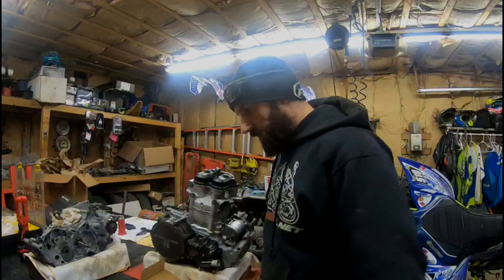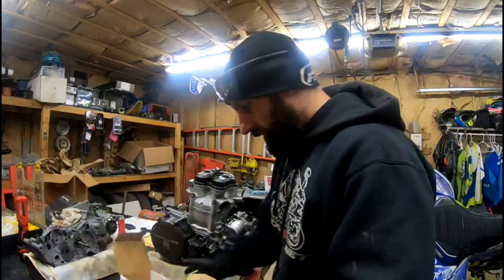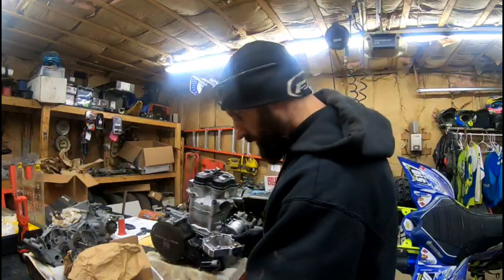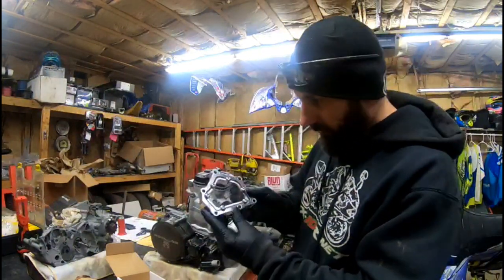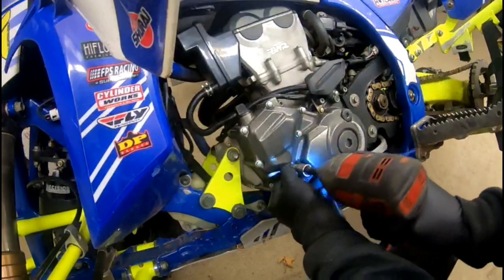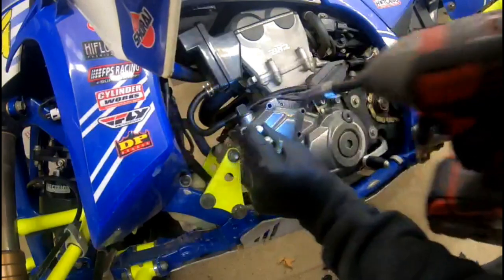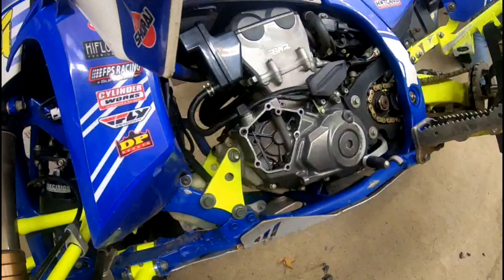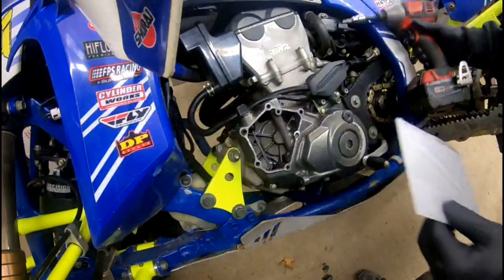INSTALLING A JLS MOTORSPORTS FULL CLEAR MEDIUM OIL COVER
Im sure by now  many of you have seen these floating around social media or even at the local tracks i finally was able to get my hands on one of these covers from jeremy and man is it beefy and looks amazing i put this cover threw its paces during last weekends ride with no issues at all a must have mod and jeremy also offers a few differant versions of these as well as cover,site glass option go check him out.

➤Música Usada:
➤Easy Saturday - Bad Snacks
➤Photo - Hermoso Sol en el Mar